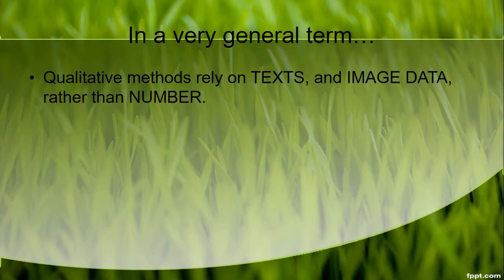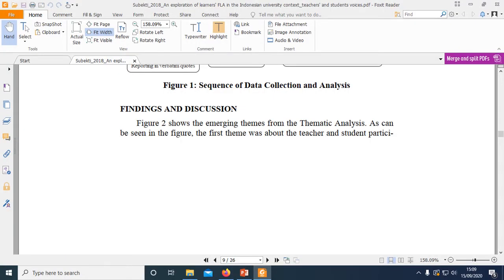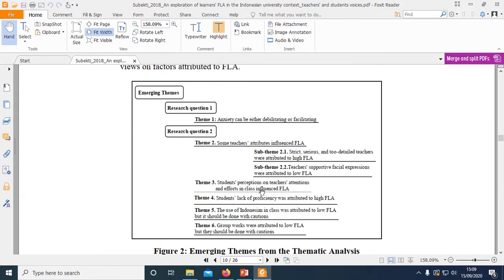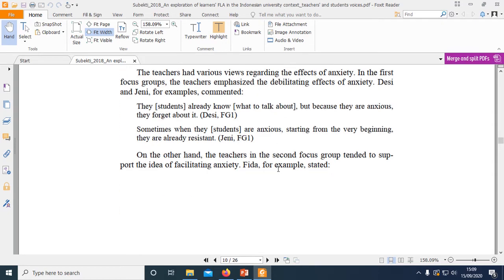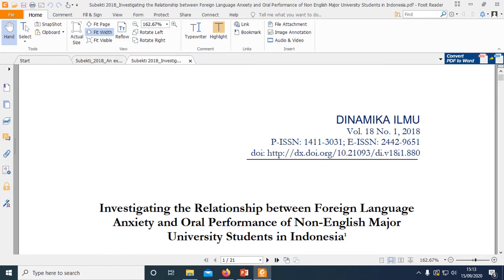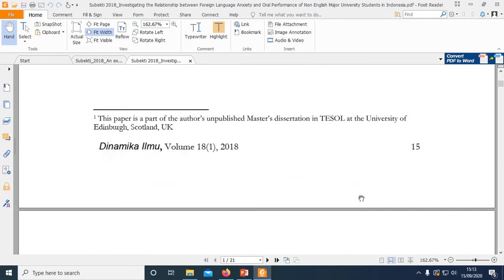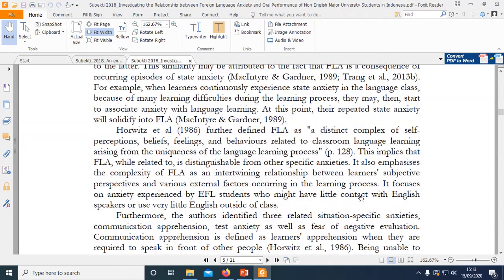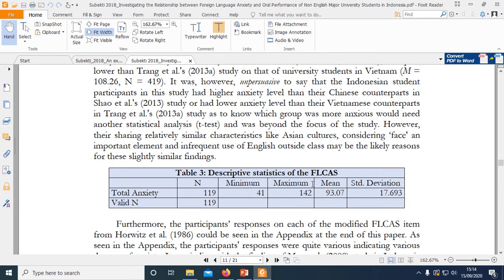Research Methodology_Qualitative Methods_part 1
This video explains introductory of qualitative methods with additional information on quantitative methods.